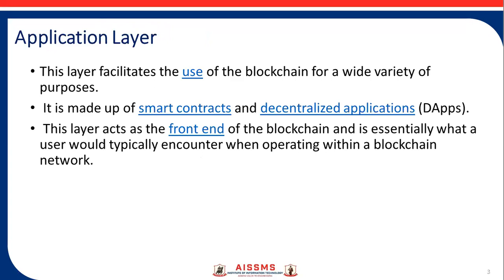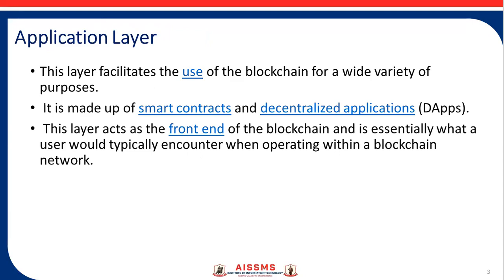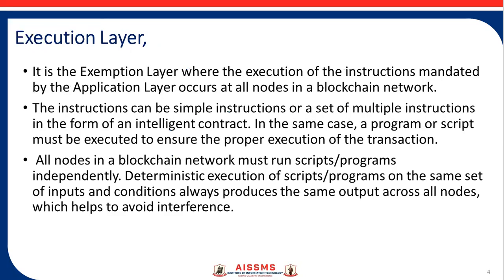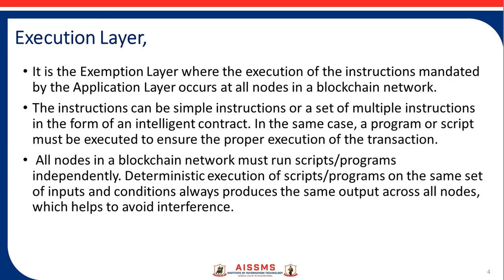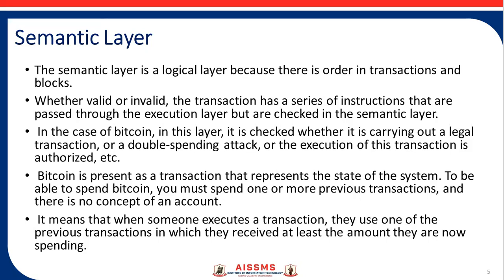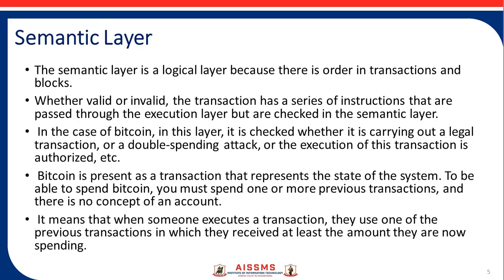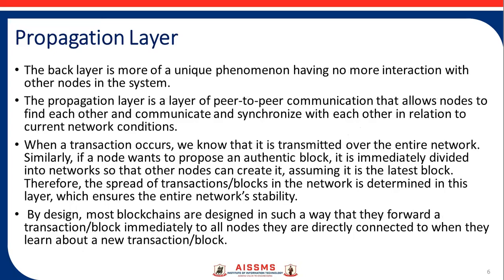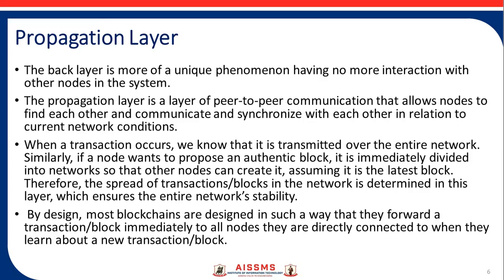Layers Of Blockchain-by Sonali Nawale-Kanawade